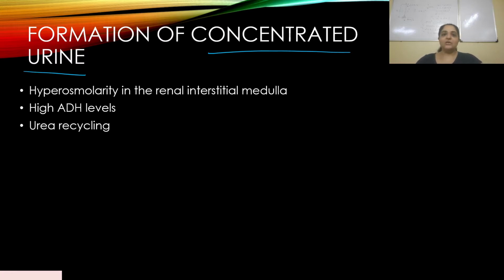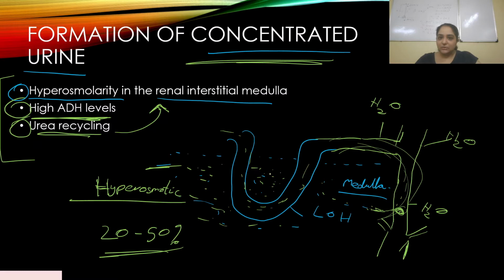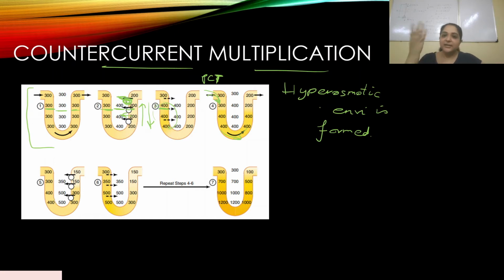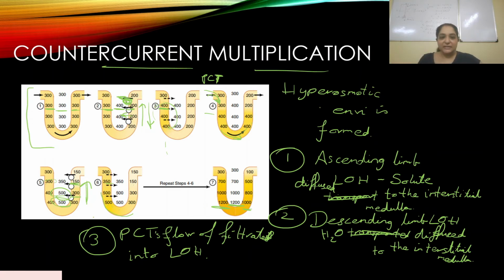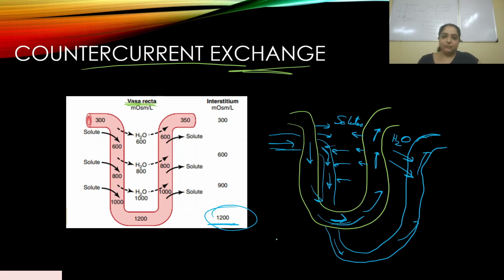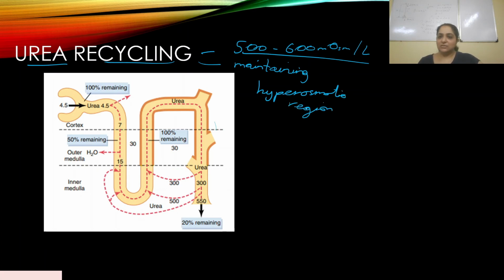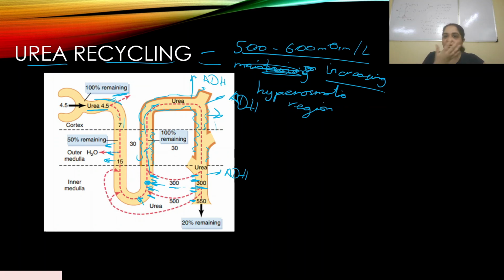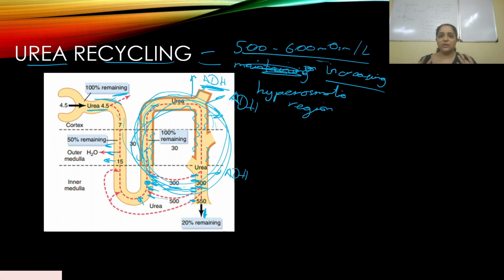Countercurrent Mechanism | NEET 2022 | NEET 2023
This is a detailed description of Countercurrent Multiplication and Exchange

M.J. Ma'am brings to you a session on Excretory Products and their Elimination where she will discuss in detail about Countercurrent Mechanism